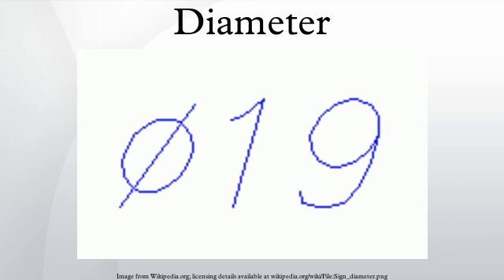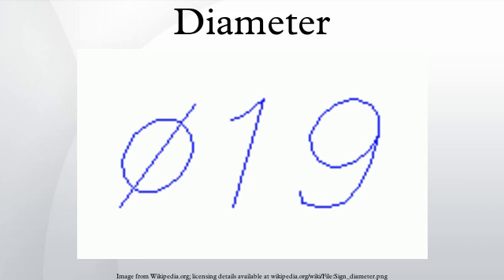Diameter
In geometry, the diameter of a circle is any straight line segment that passes through the center of the circle and whose endpoints lie on the circle. It can also be defined as the longest chord of the circle. Both definitions are also valid for the diameter of a sphere. The word "diameter" is derived from Greek διάμετρος (diametros), "diameter of a circle", from δια- (dia-), "across, through" + μέτρον (metron), "measure". It is often abbreviated DIA, dia, d, or ⌀.
In more modern usage, the length of a diameter is also called the diameter. In this sense one speaks of the diameter rather than a diameter (which refers to the line itself), because all diameters of a circle or sphere have the same length, this being twice the radius r.